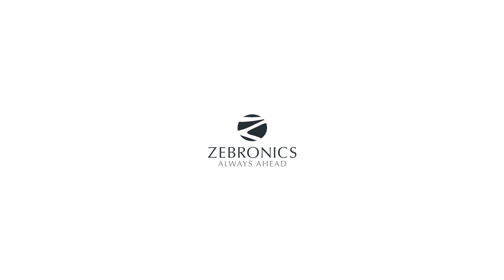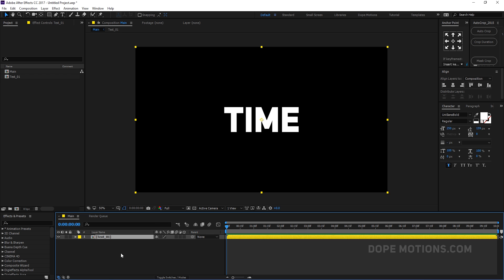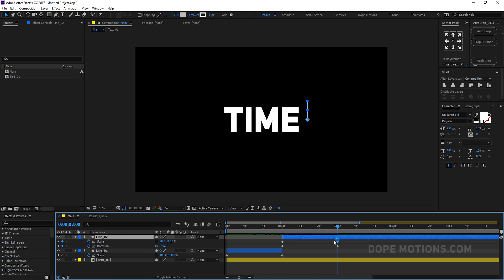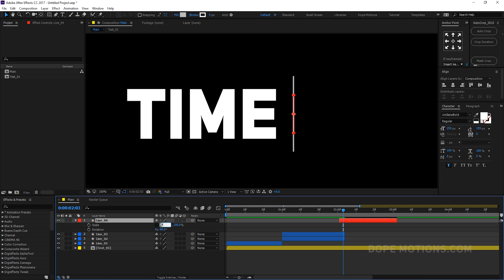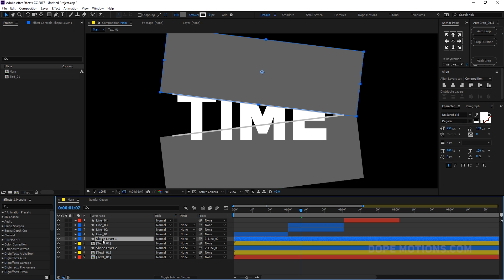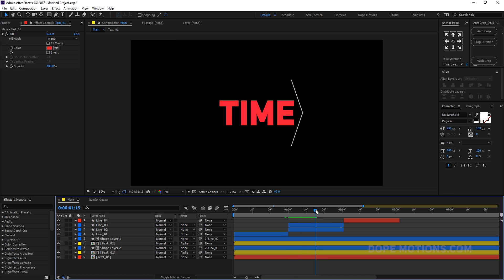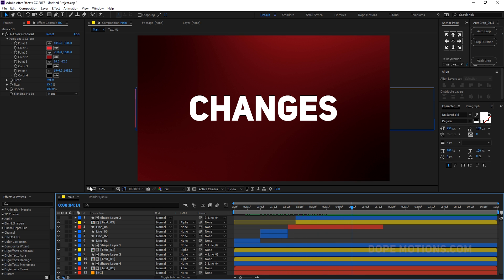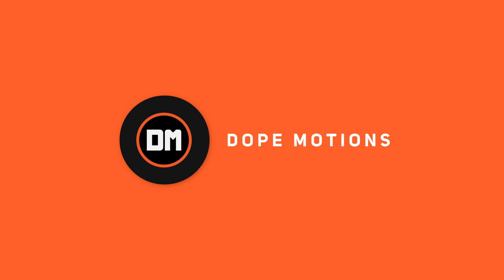Smooth Text Animation in After Effects - After Effects Tutorial - No Third Party Plugin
Hey guys in this after effects tutorial we will learn to create a Smooth Text Animation After Effects using shape layers and some really easy steps which will help you to create new title animation for your own youtube channel!